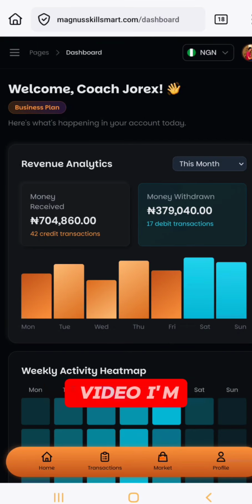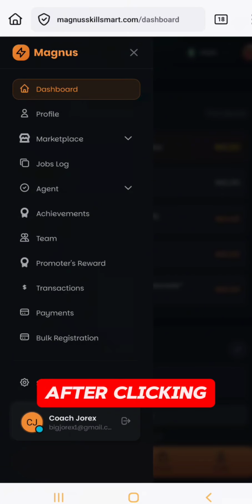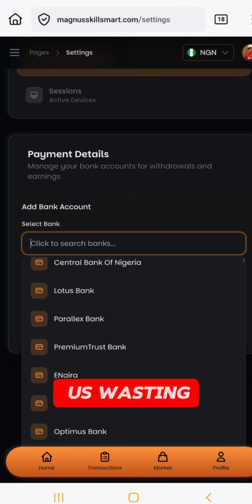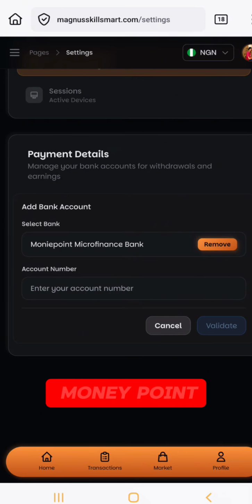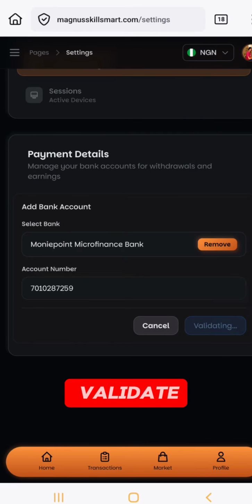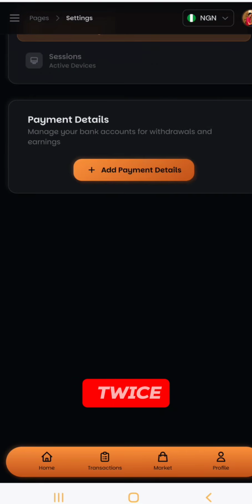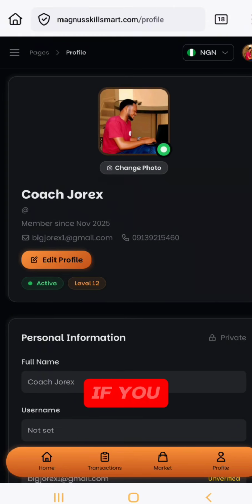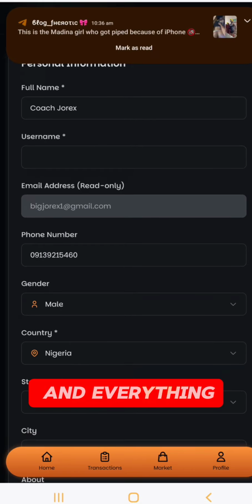How to Set Up Your Bank Account & Profile on MAGNUS (Complete Guide for Beginners)”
Are you new to MAGNUS and wondering how to set up your bank details and profile correctly?
This video will guide you step-by-step on how to properly set up your MAGNUS bank account and complete your profile so you can start earning without payment issues.

In this tutorial, you will learn:
✔️ How to complete your MAGNUS profile
✔️ How to set up your payment/bank details correctly
✔️ How to avoid common errors beginners make
✔️ How to verify your details for smooth withdrawals
✔️ How to prepare your account before earning

If you follow this guide, you will NEVER have payment delays or failed withdrawals — everything is explained clearly for complete beginners.

(Insert your video link)